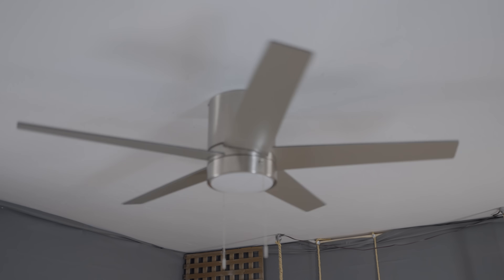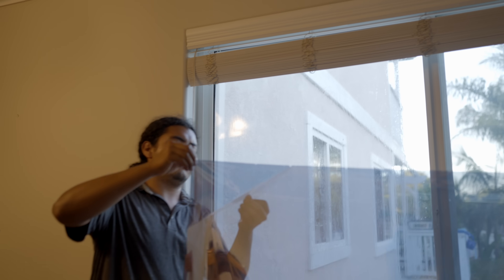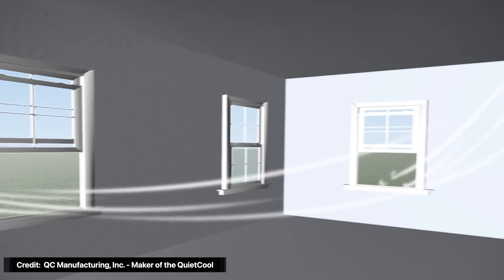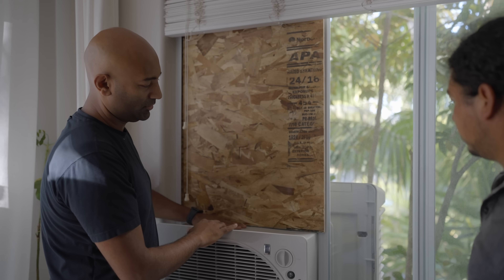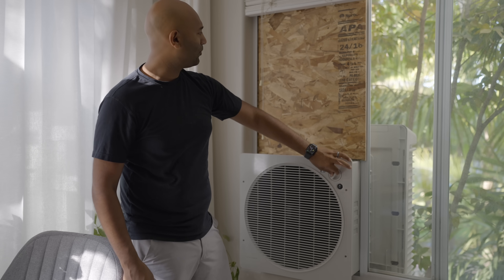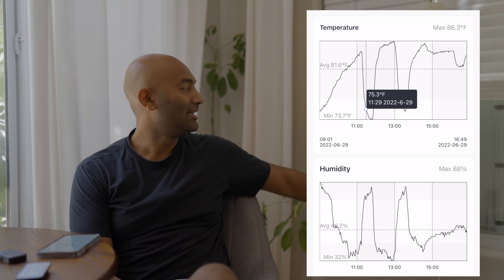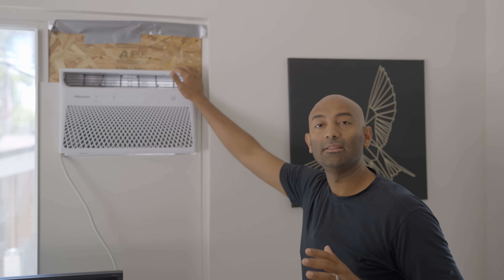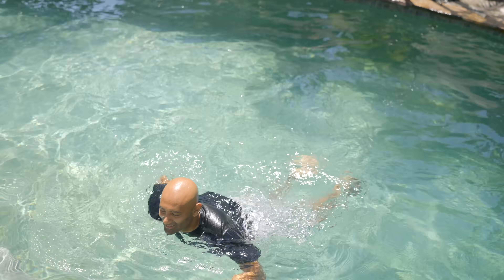Cheapest Ways to Cool your Home - You Won't Believe #3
Summer is here and that means hot houses and high electric bills, or does it? We sat down and brainstormed some cheap affordable ways to stay cool this summer and bought some stuff in the name of science so we could make recommendations for you! Here are 5 Tips to Stay COOL & Save $$ This Summer!

00:00 Introduction
00:39 Ceiling Fans
01:13 Measurement Devices
02:05 Window Heat Film
05:16 Attic Fans
05:58 Whole House Fan
06:18 Swamp Cooler
13:58 Window AC
14:52 Whole House AC Tips
15:29 Get Solar!
16:22 Closing

Things we'll discuss:
two bit da vinci,how to keep your house cool,how to cool down a room,air conditioning,life hacks,house hot in the summer,staying cool,swamp cooler vs air conditioner,evaporative air cooler,evaporative cooling,evaporative cooling system,whole house fan review,whole house fan vs attic fan,whole house fan installation,solar,saving money cooling,staying cool without ac,staying cool in the summer,staying cool off grid,5 Tips to Stay COOL & Save $$ This Summer